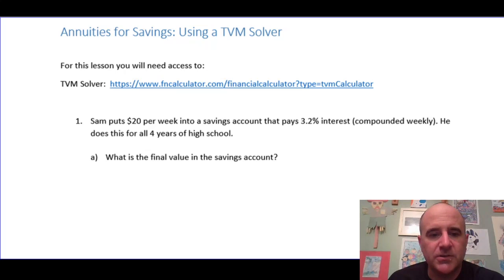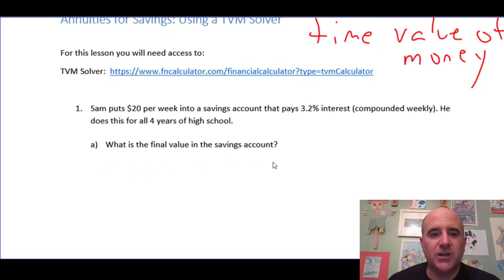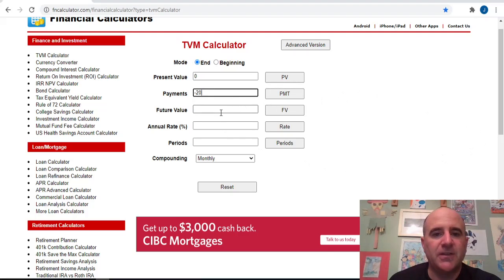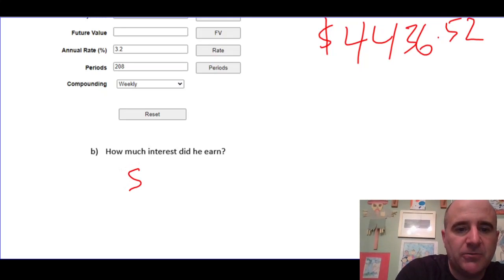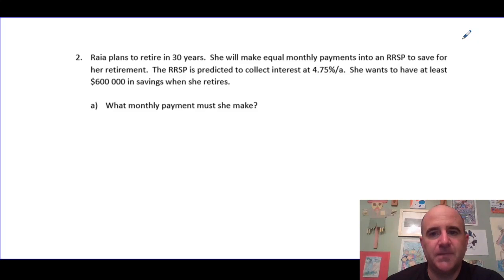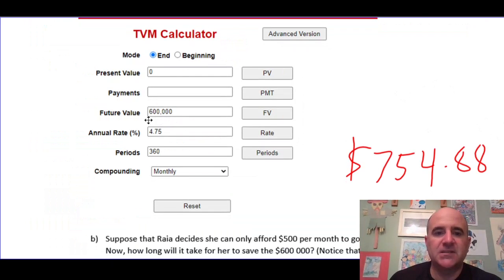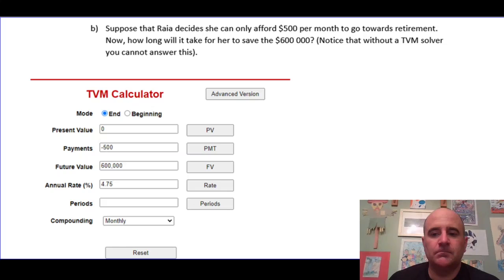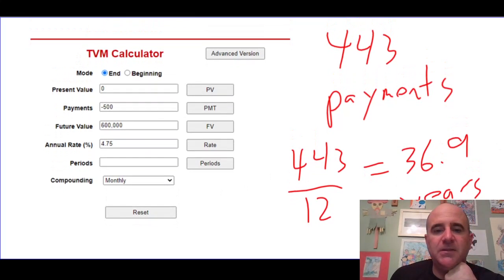Using a TVM Solver to solve problems involving savings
This video is for Mr. Elliott's MCF3M course. The TVM Solver (Time-Value-Money) is used to solve questions involving savings.